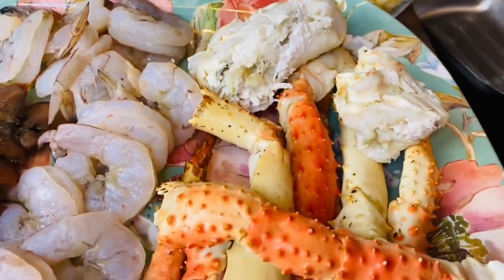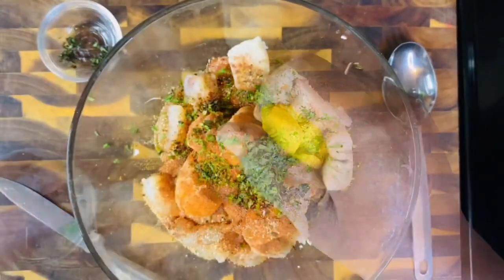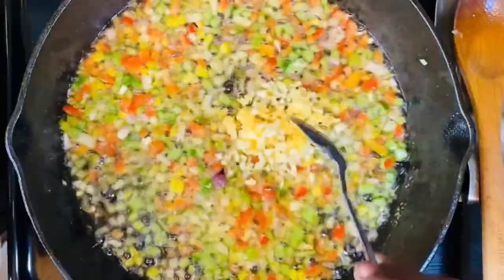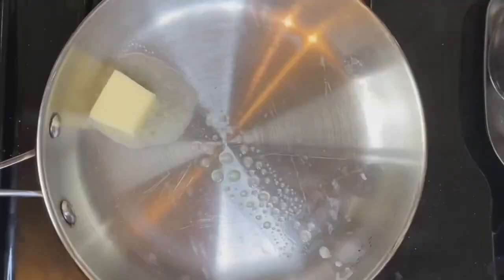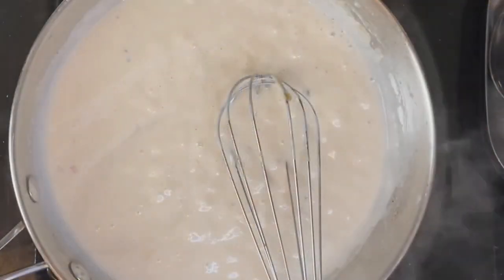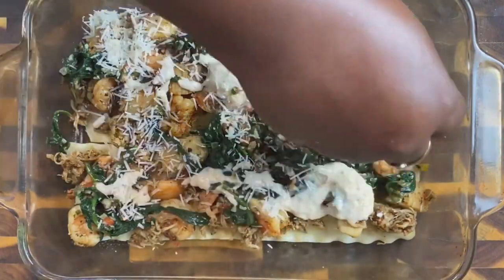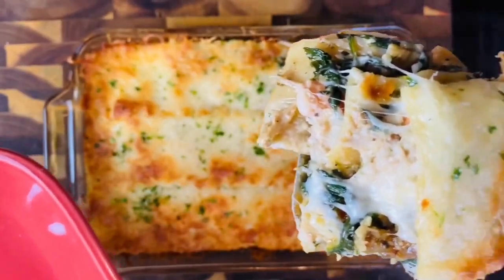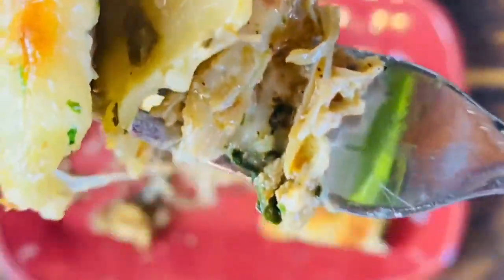Delicious Seafood Lasagna Preview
❤️ Send Love Mail/Products to review:
East Pittsburgh, PA  15112